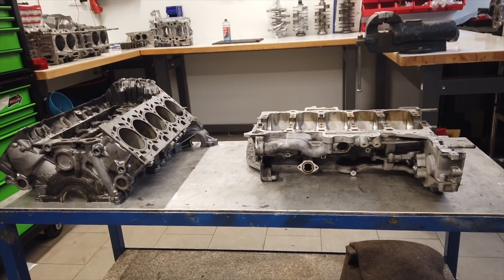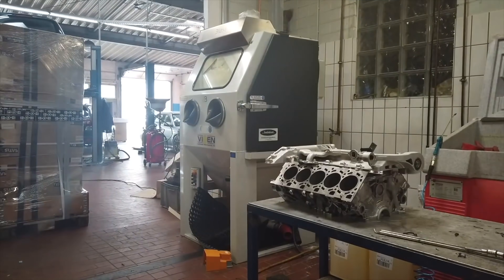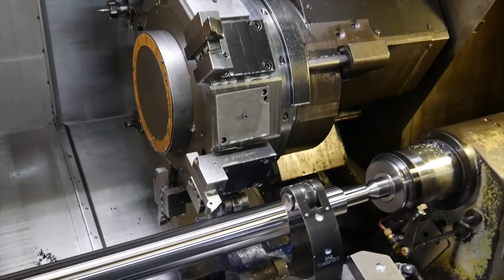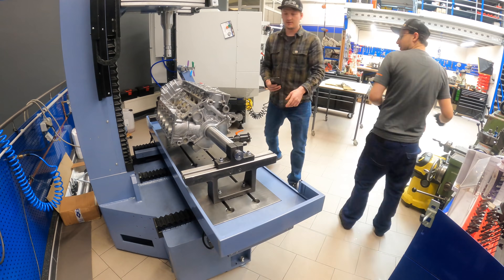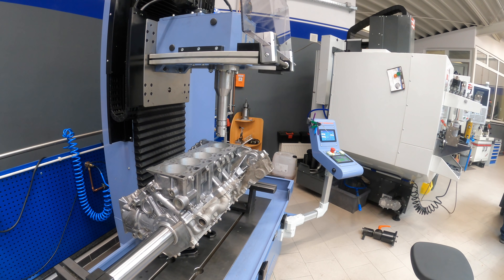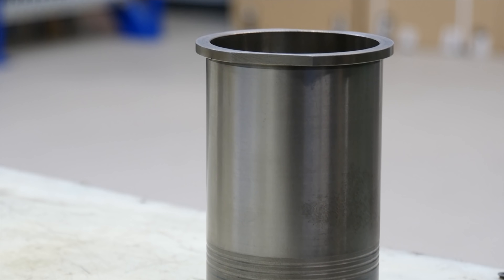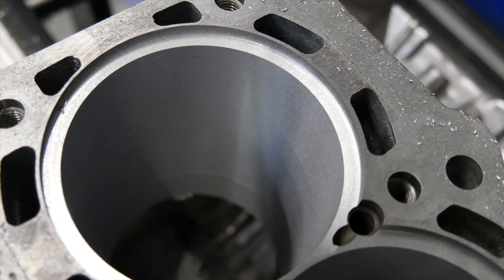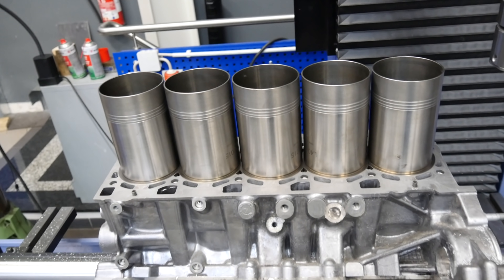How to build a 2000HP Lamborghini Engine l Part 1 l Subi-Performance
I build this Engine for a German Youtuber Philipp Kaess here is the link to his channel

I like Dachshunds !